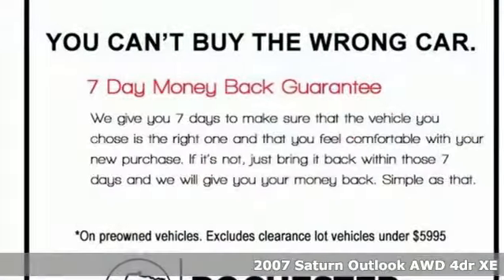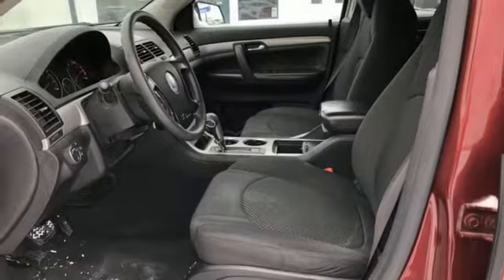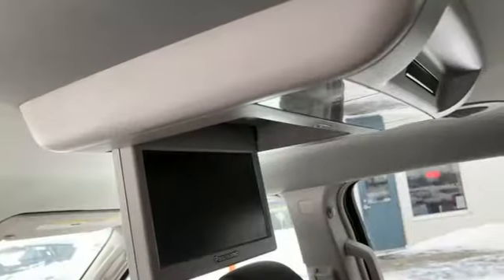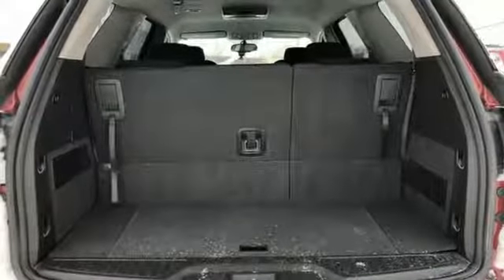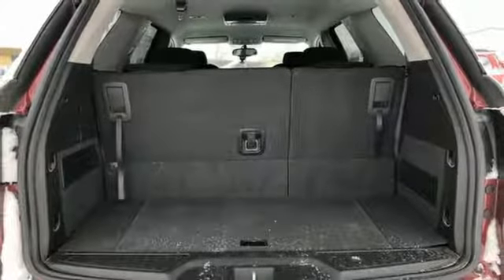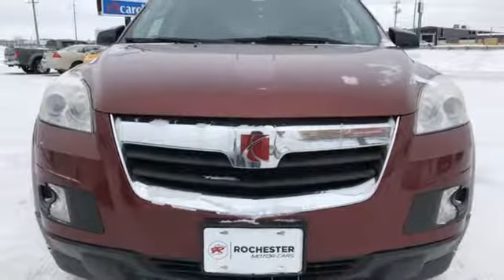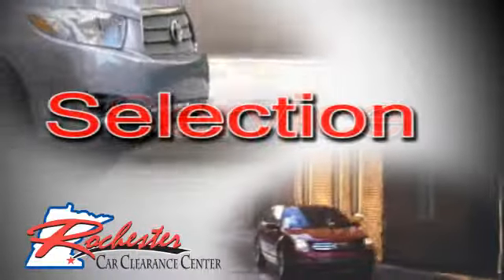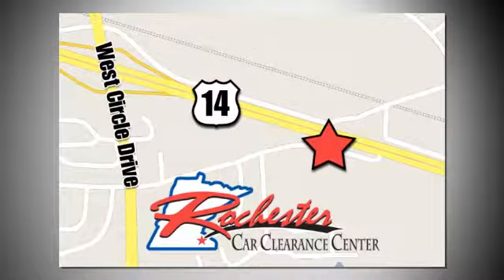2007 Saturn OUTLOOK Rochester Winona, MN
Year: 2007
Make: Saturn
Model: OUTLOOK
Trim: XE
Engine: 3.6L V6 VVT
Transmission: 6-Speed Automatic
Color: Red
Interior: Black
Mileage: 184964
Stock #: PB9988
VIN: 5GZEV13707J107686
Recent Arrival! OUTLOOK XE Red Jewel Priced below KBB Fair Purchase Price! Clean CARFAX.

Tune-Ups
Transmission Service
Brake Service
Performance Parts
Factory Wheels

Address:
2980 HWY 14